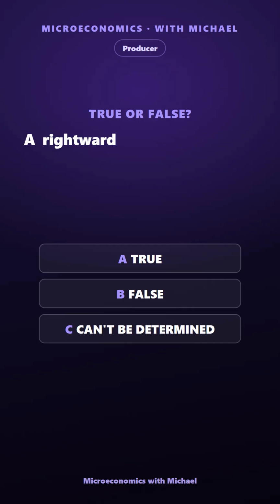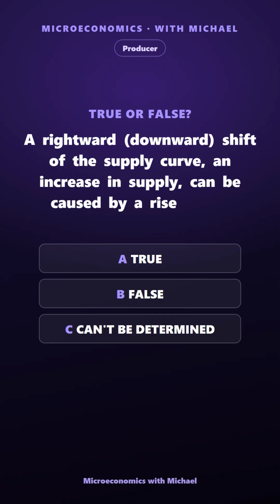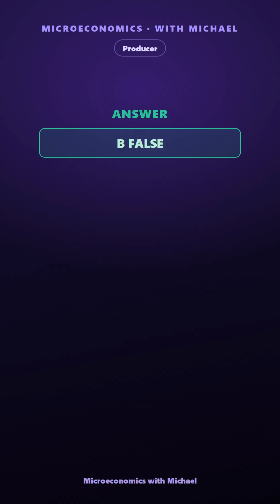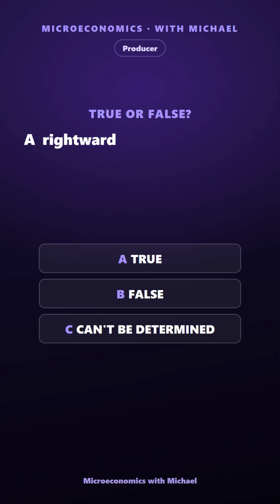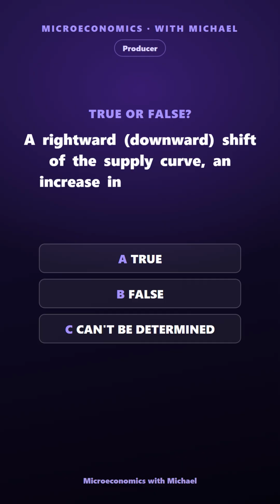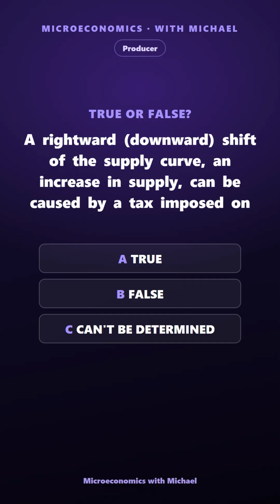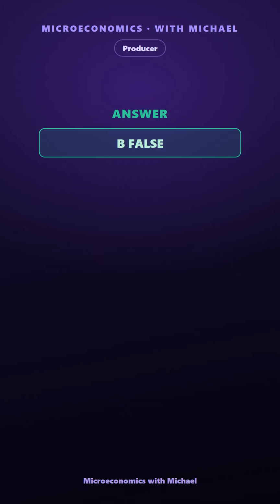The Firm in Competition — 8 True/False Questions | Part 4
A vertical microeconomics True/False practice session on The Firm in Competition — about 5 minutes of exam-style statements with worked explanations. Decide TRUE or FALSE for each statement, then check why. Built for ECON 101, university and college midterms and finals, and made vertical so it works on a phone.

▶ How to use it: pause on each statement, commit to an answer out loud, then let the explanation play. Getting it wrong and seeing why is what makes it stick.

microeconomics, economics exam prep, true or false, intro to microeconomics, ECON 101, supply and demand, demand curve, supply curve, marginal product, the firm in competition, market equilibrium, מיקרו כלכלה תרגול, נכון או לא נכון, שאלות ממבחנים בכלכלה.